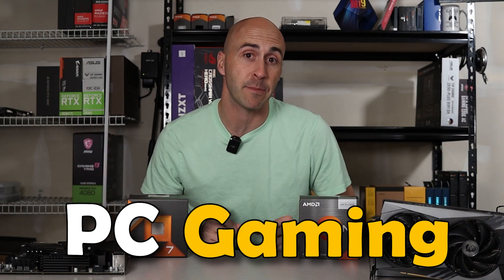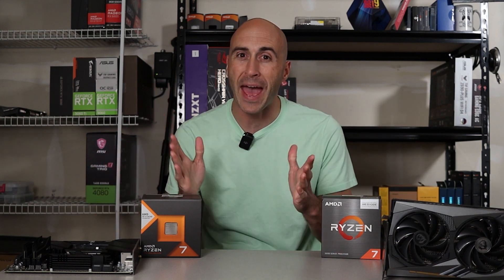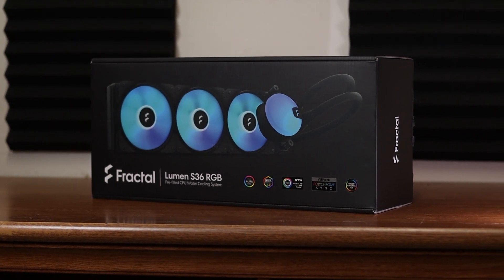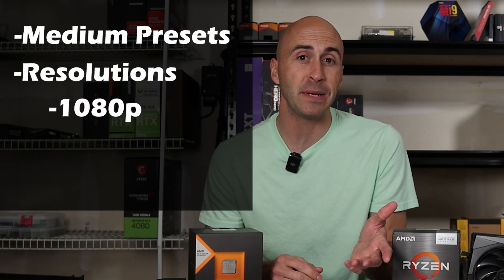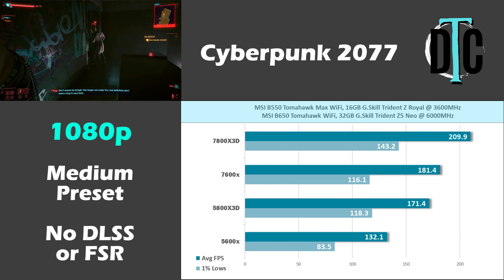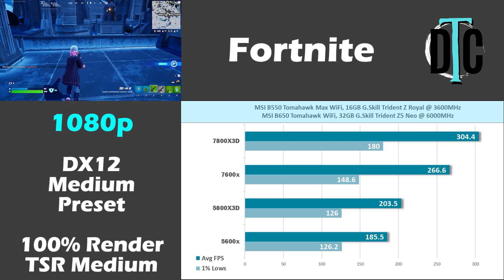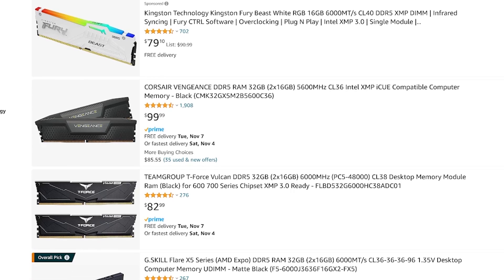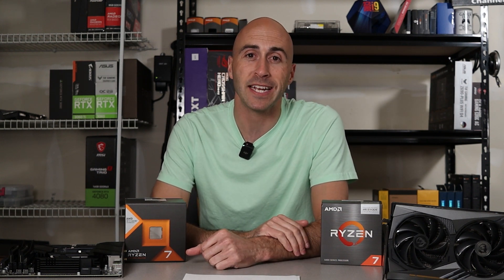AMD's Top CPU Battle | 7800X3D vs 5800X3D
Which AMD CPU is the BEST choice? Ryzen 5000 vs Ryzen 7000

I gathered up a wide range of AMD CPUs for some benchmark testing to show real world differences and talk best value options.

Timestamps:
0:00 - Intro
0:32 - Overview
2:56 - Test Bench Hardware
4:57 - Gaming Benchmarks
8:32 - Productivity
9:27 - Things to Consider
10:27 - Final Thoughts

Processors Tested
AM5
Ryzen 7 7800X3D
Ryzen 5 7600x
AM4
Ryzen 7 5800X3D
Ryzen 5 5600x

Test Bench Parts
AM4
MSI B550 Tomahawk Max WiFi
G.Skill Trident Z Royal
Crucial P5 Plus 2TB
AM5
MSI B650 Tomahawk WiFi
G.Skill Trident Z5 Neo
Kingston Fury Renegade
(Same parts for both)
Fractal Design Lumen S36
Phanteks Revolt 1000w (New version)
MSI RTX 4080 Gaming X Trio